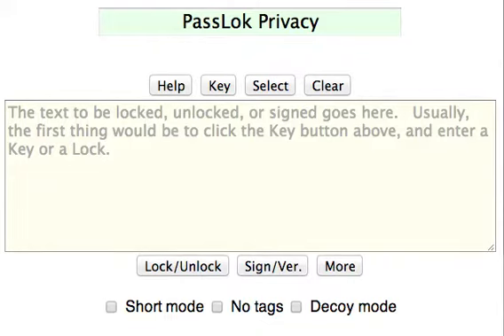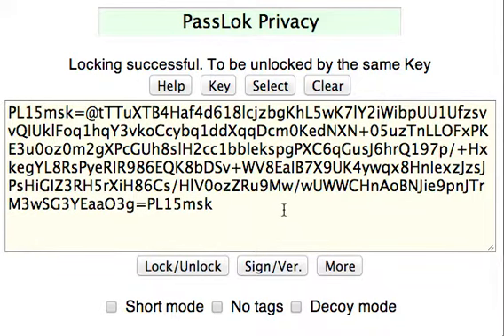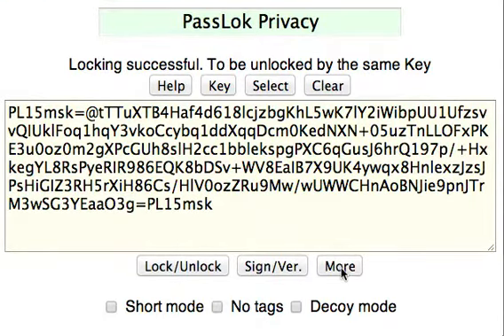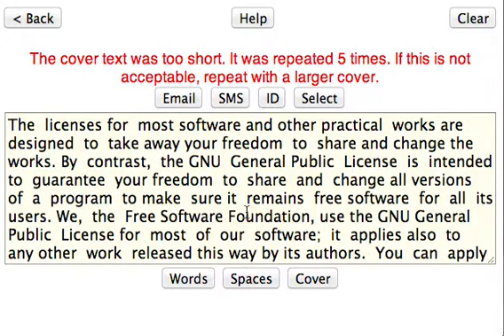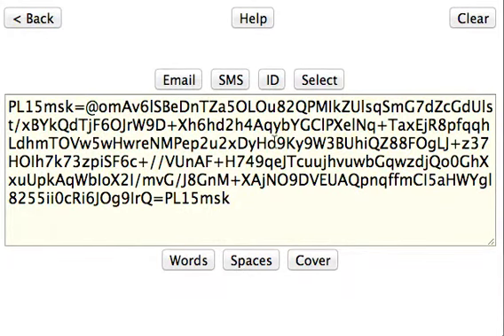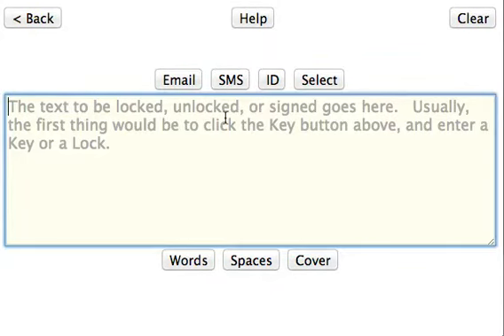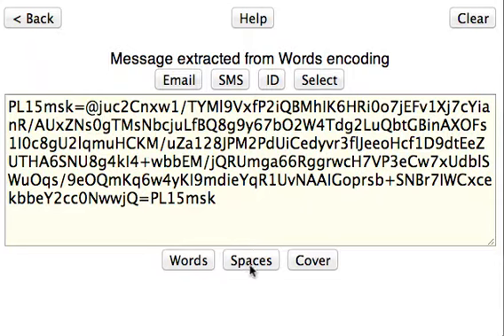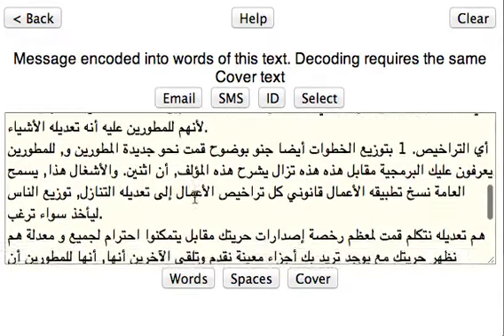PassLok 1.5: hiding locked messages in normal-looking text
This video describes the steganography functions of PassLok, which work in just about any language